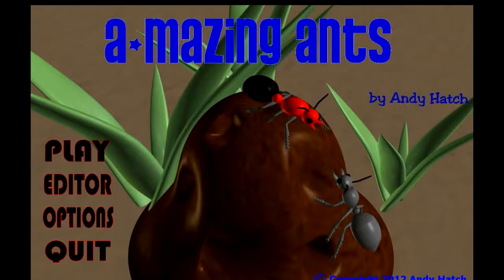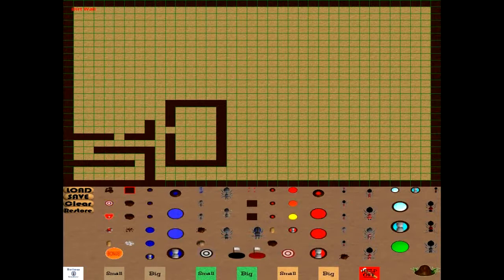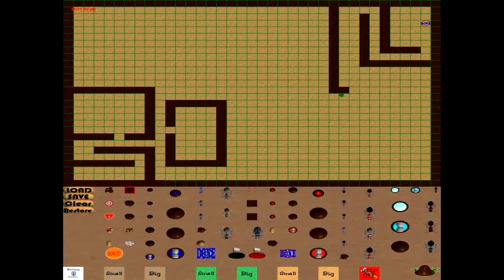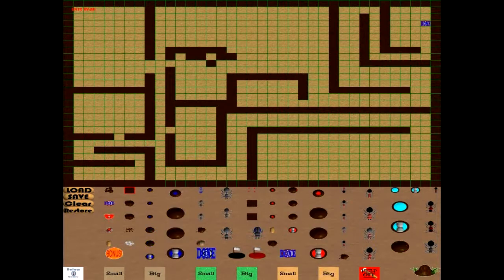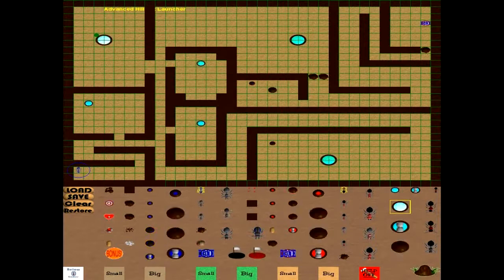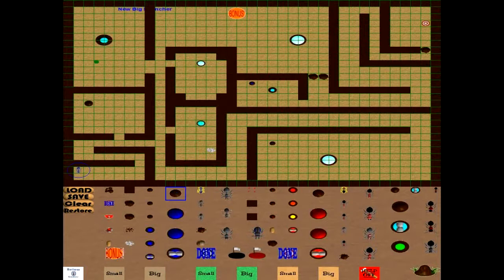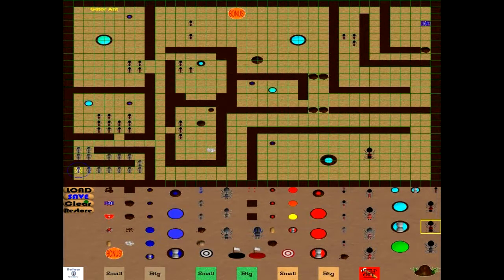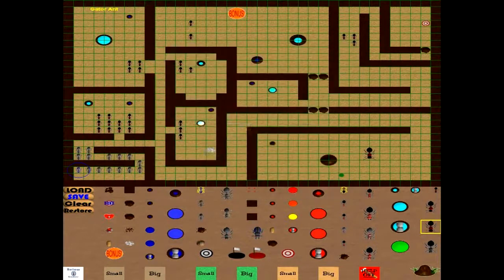A-Mazing Ants Level Editor 2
In this video of my game editor I build a more complicated maze. A-mazing Ants is an indie title by Below Zero Games.